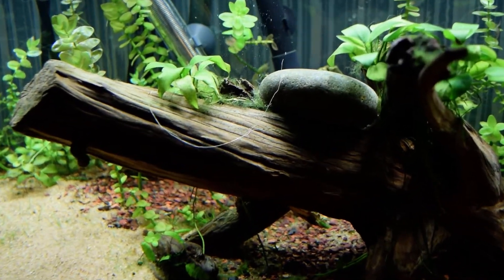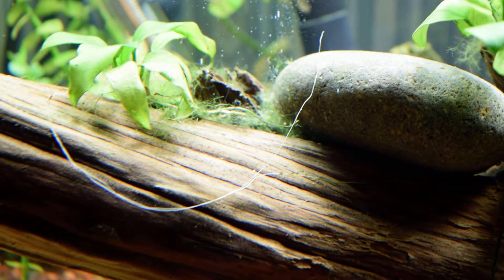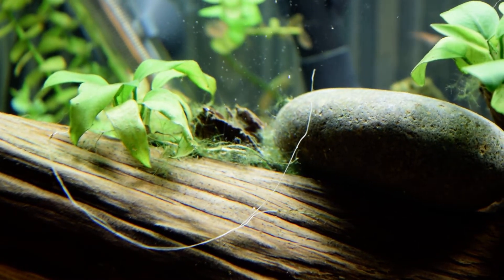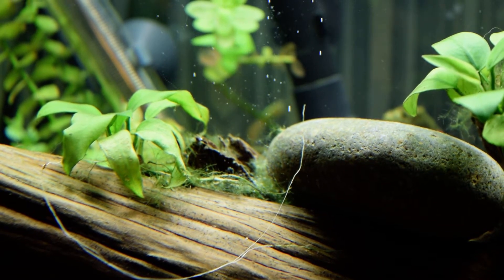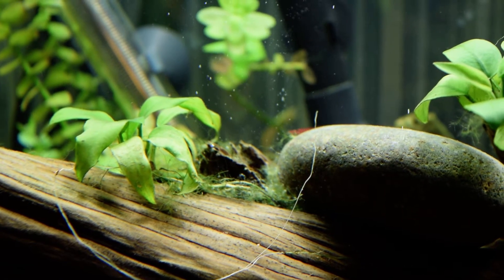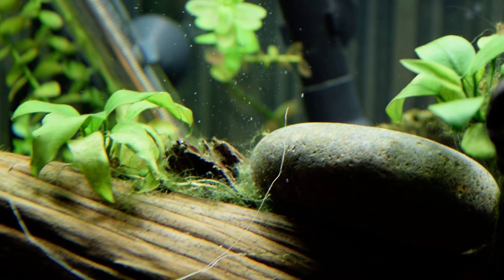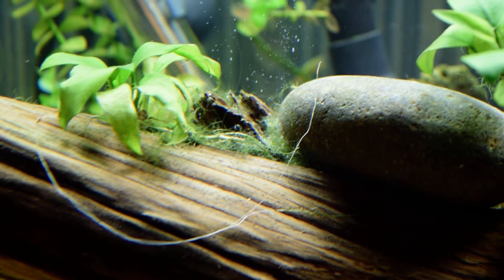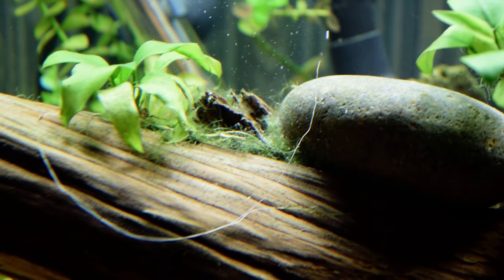Green Hair-Beard Algae treatment #4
This DIY (do it yourself) instructional and how to video demonstrates how you can treat various kinds of algae such as green hair algae, cyanobacteria, beard algae and other various types of algae found in freshwater planted tanks. While this method can also be used in marine and brackish tanks, this video specifically covers freshwater tanks. Utilizing hydrogen peroxide and a spray bottle I demonstrate how you can spot treat algae in various parts of the aquarium. After spraying selected areas containing algae, the hydrogen peroxide breaks down into hydrogen and oxygen. It's the concentration of oxygen in and around the algae that kills  it. Once the algae is dead it turns a brownish white color.

You can use Seachem Flourish Excel instead of Hydrogen peroxide if your worried about fish/plants.